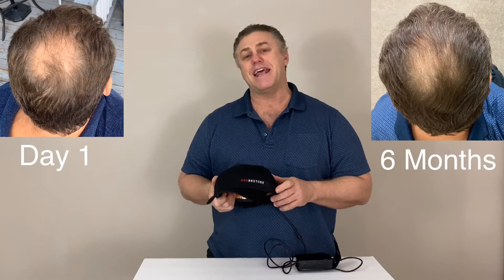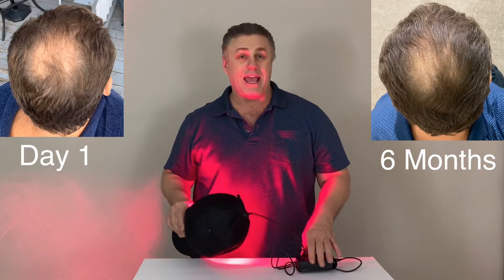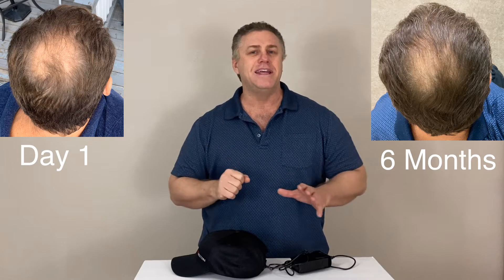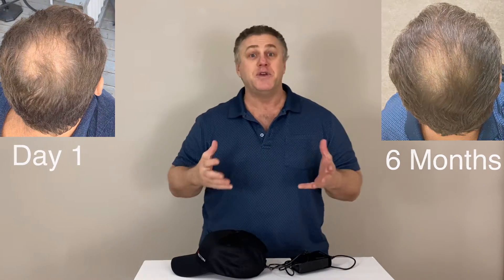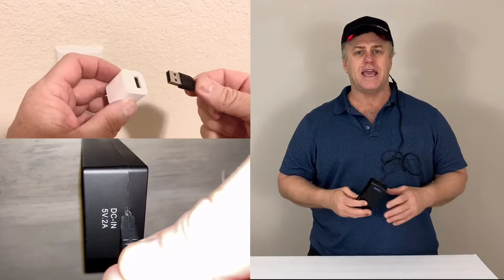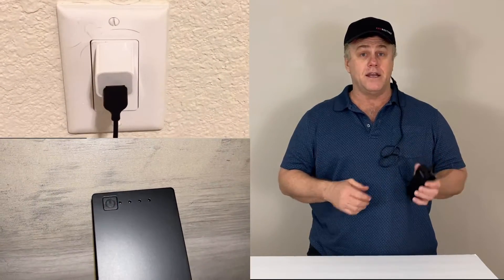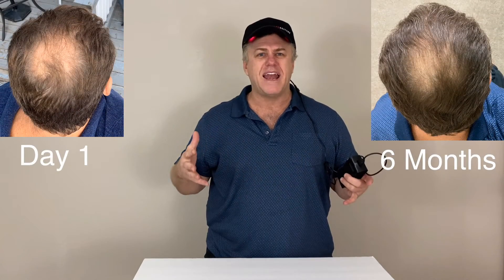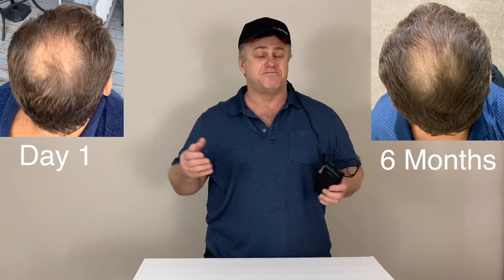Does Laser Hair Growth Really Work? RedRestore 6-Month Review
In this RedRestore review video I show my 6-month before and after results. I use the RedRestore MAX laser cap with 272 lasers.

RedRestore uses clinically proven low-level laser technology (LLLT) to stimulate cell metabolism and increases blood flow in weakening hair follicles so the hair grows back thicker and healthier. Laser hair growth therapy really works.